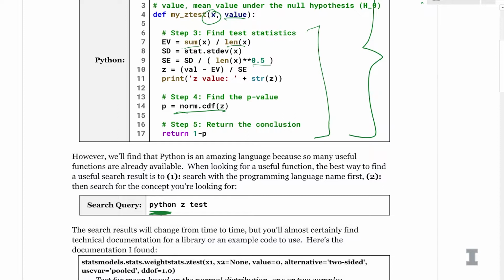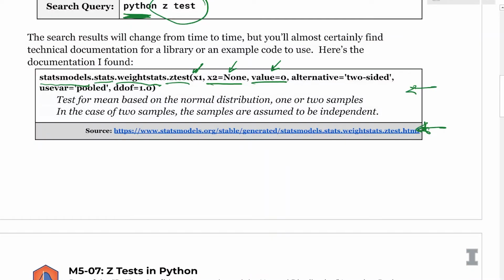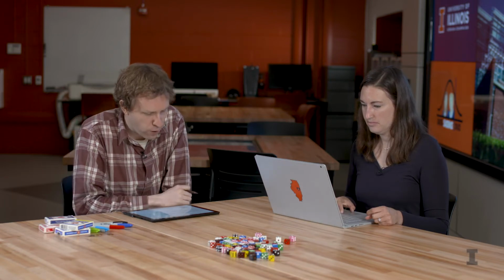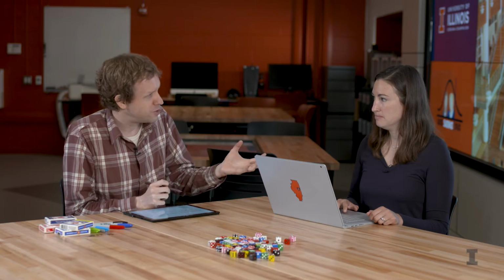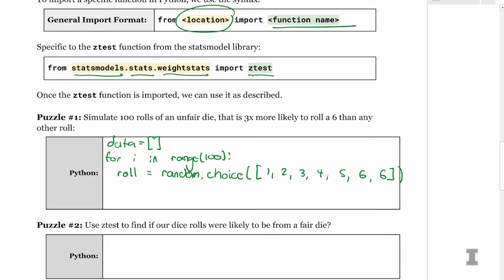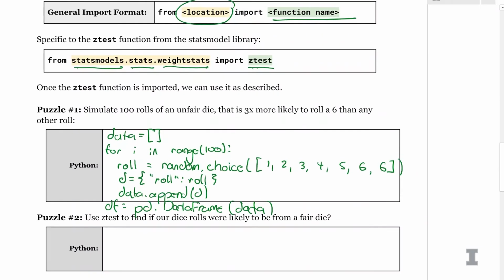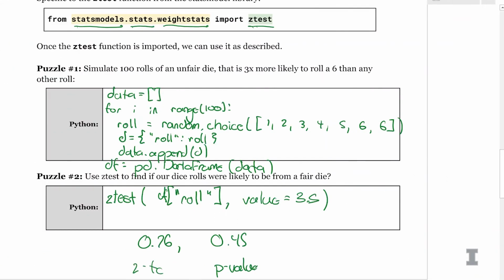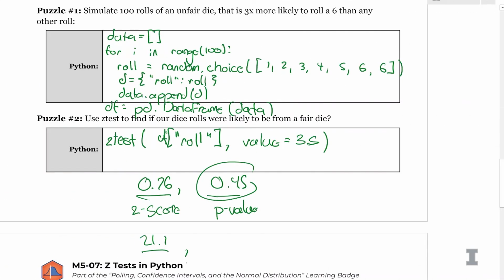z-tests in Python - Data Science DISCOVERY - University of Illinois (m5-07c)